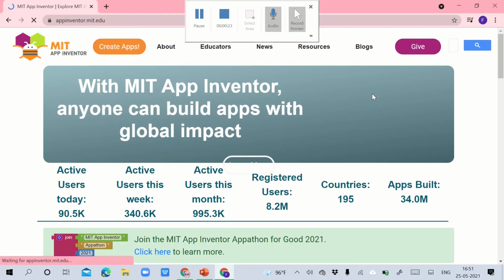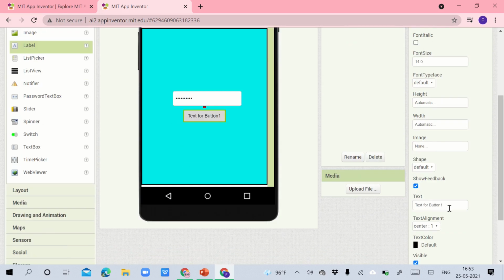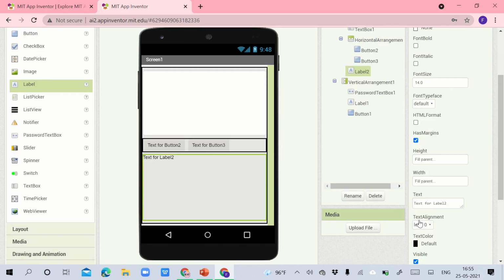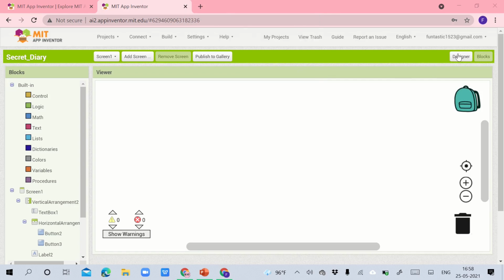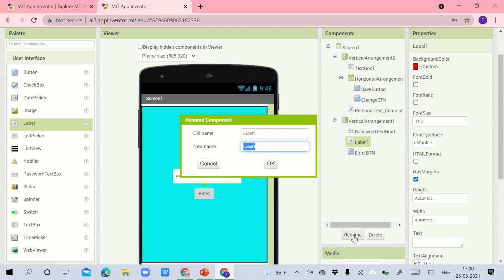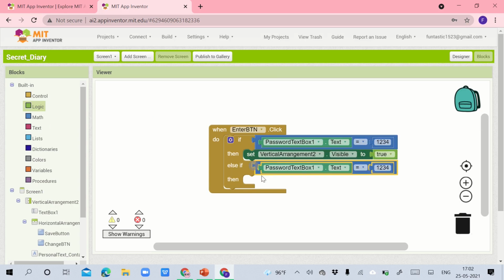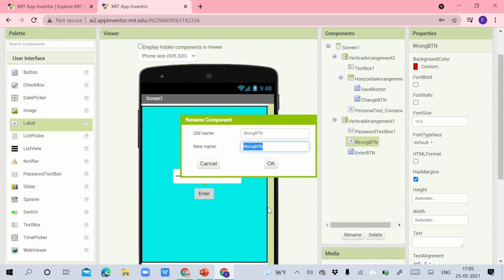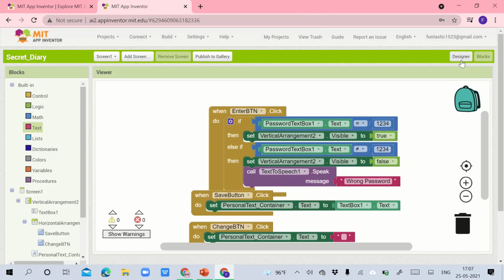Create a Secret Diary with Password Encryption